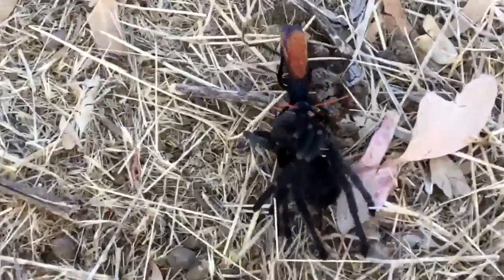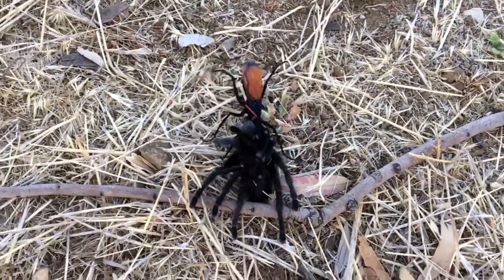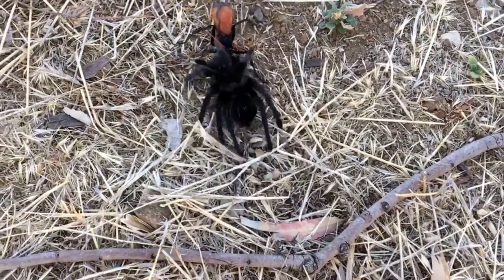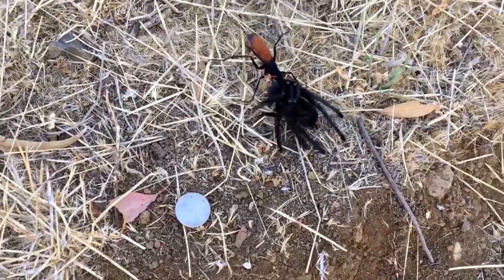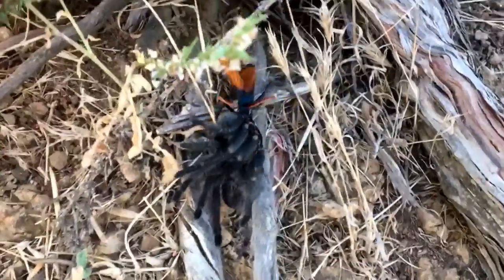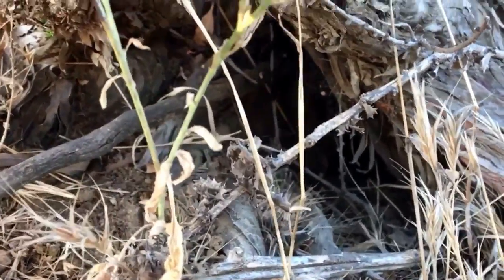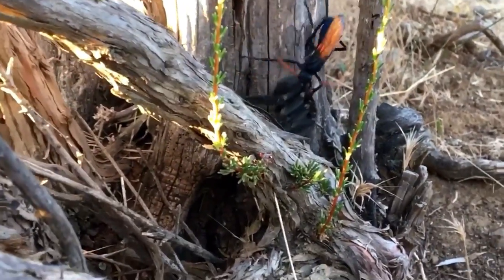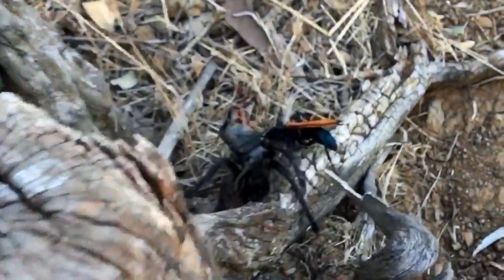Tarantula Hawk Wasp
PURCHASE my ART and custom wood Frames

Purchase an unlimited edition illusion  Trucker hat for your head or t-shirt for you torso

Fee is donation based on a sliding scale between $.50 - $1 a minute via PayPal.  Those financially unable to donate are welcome to set up atn appointment as well.

Support Yew skateboards and oh my skateboards and Get an illusion skate deck